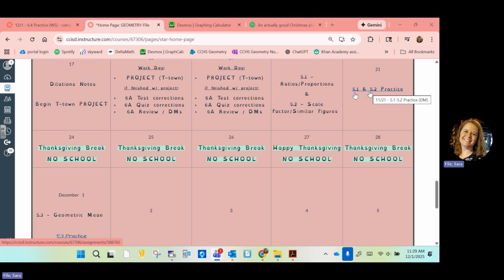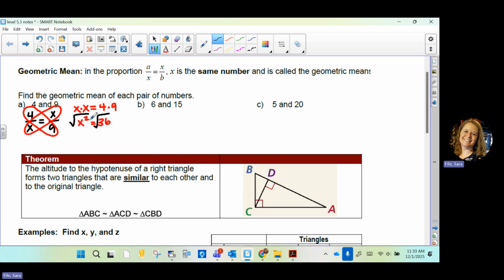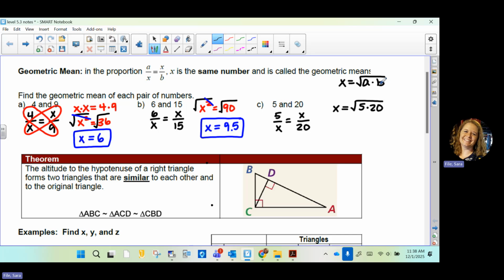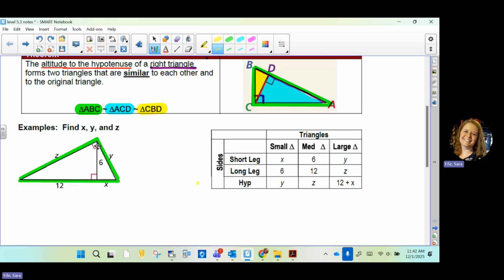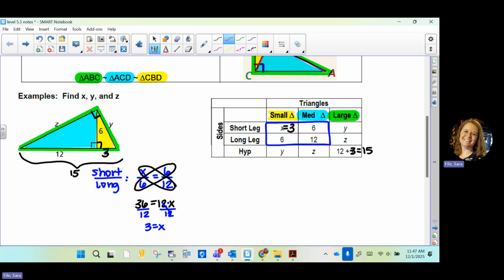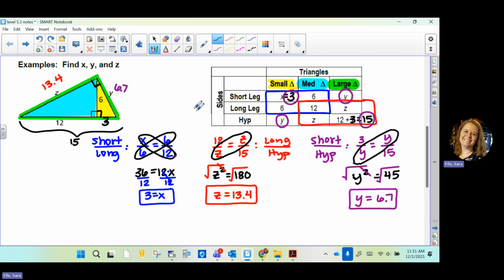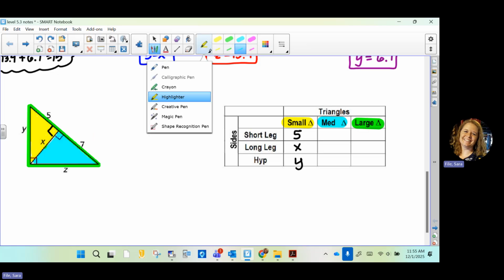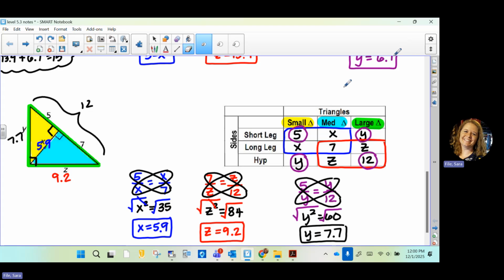level 5.3 notes - geometric mean